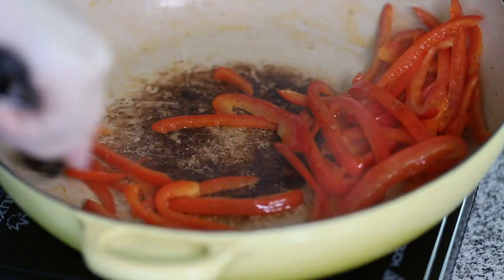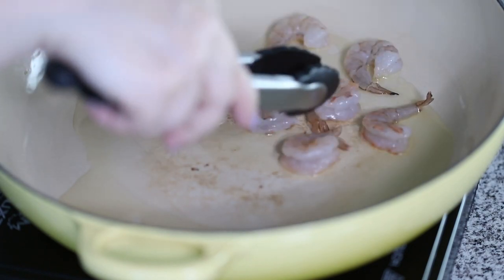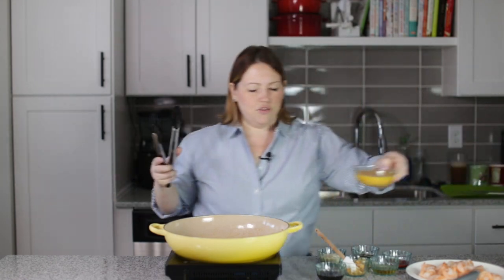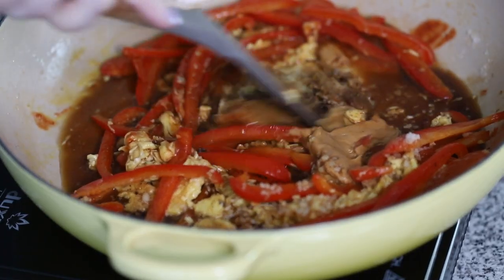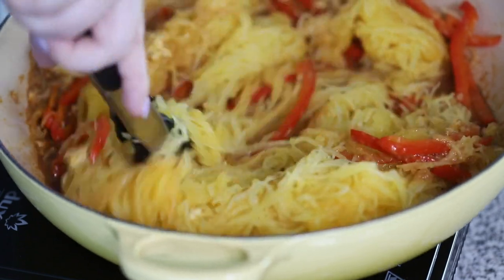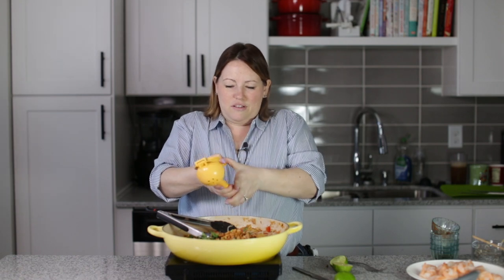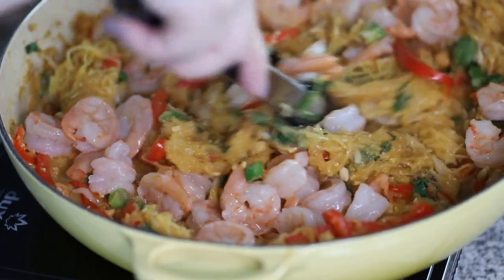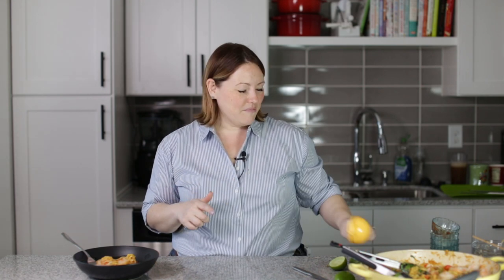Spaghetti Squash Pad Thai with Shrimp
I know in the video I say this is keto friendly, but after running the numbers it is more low carb friendly.

This is the one that will make you stop getting take out. This low carb spaghetti squash pad Thai is healthy, easy and tastes just like Pei Wei!

This recipe has 15 net carbs and 7 WW Freestyle points

Prep Time: 10 minutes Cook Time: 20 minutes Total Time: 30 minutes Servings: 4 Calories: 339kcal

INGREDIENTS:
4 Cups Cooked Spaghetti Squash
2 Tablespoons avocado oil
12 ounces Shrimp, peeled and deveined
1 Red Bell pepper, sliced
2 Eggs Beaten
3 Cloves Garlic, minced
2 Tablespoons Peanut butter
2 Tablespoons Rice vinegar
1 Tablespoon Soy Sauce
3 Tablespoons Fish Sauce
5 Tablespoons Brown Sugar Sweetener
1 Tablespoon Sriracha
1 Cup Bean Sprouts
1/2 Cup Dry Roasted Peanuts
Juice of 2 limes
1/2 Cup Chopped fresh cilantro

INSTRUCTIONS:
Heat the avocado oil in a large skillet over medium heat.  Add in the shrimp and cook on each side until pink and no longer translucent.  Remove from the pan.
Add the red pepper to the pan and saute until limp, about 3-5 minutes.  Push the red pepper to one side and add the beaten egg to the other side.  Scramble the egg with a spatula, then combine with the pepper.
Add in the garlic, peanut butter, rice vinegar, soy sauce, fish sauce, brown sugar, and Sriracha.  Stir until all combined and scrape any browned bits or egg from the bottom of the skillet.
Add in the cooked spaghetti squash, peanuts, cilantro, bean sprouts, and lime juice.  Toss with tongs until combined.  Top with the shrimp and serve.
NUTRITION:
Calories: 339kcal | Carbohydrates: 17g | Protein: 32g | Fat: 21g | Fiber: 2g | Sugar: 9g